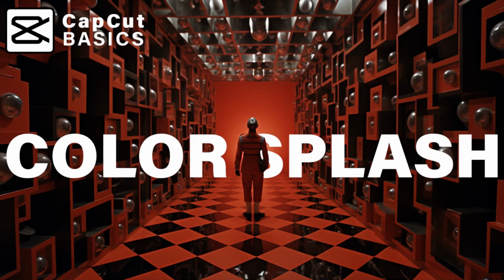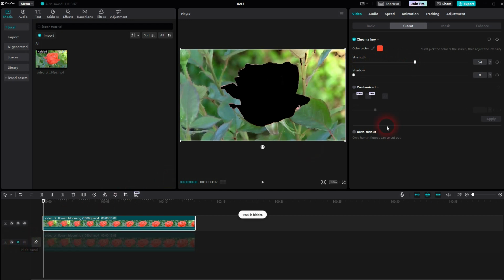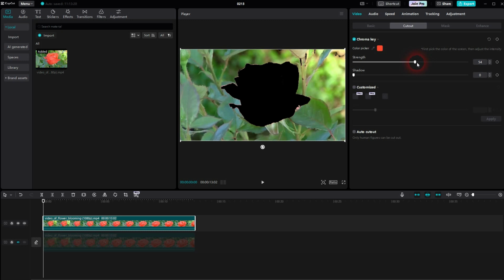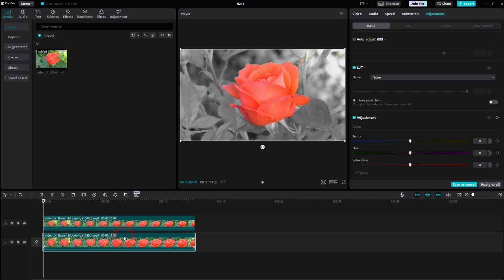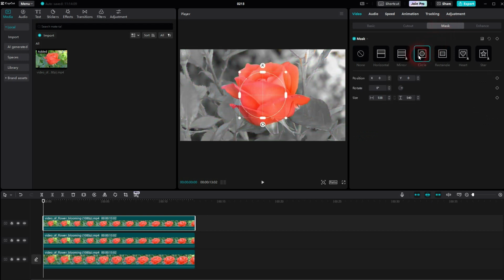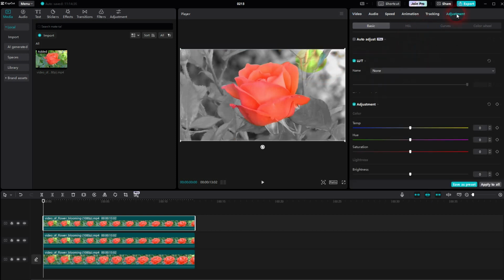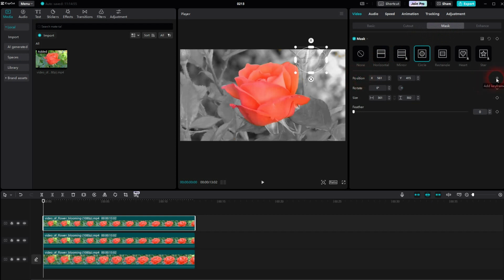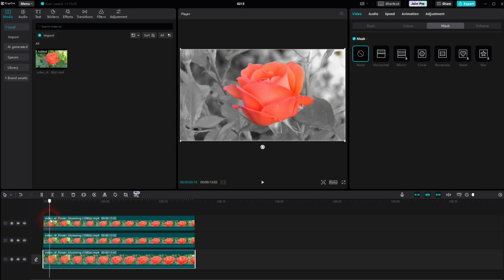How to Adjust Color Splash Effects Manually in CapCut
In this tutorial I'll show you how to manually adjust a color splash effect (also called Selective Color Effect) in CapCut.